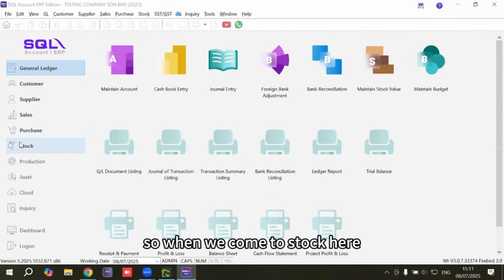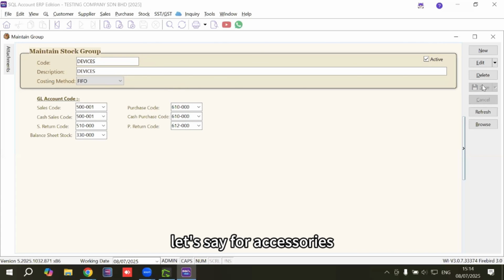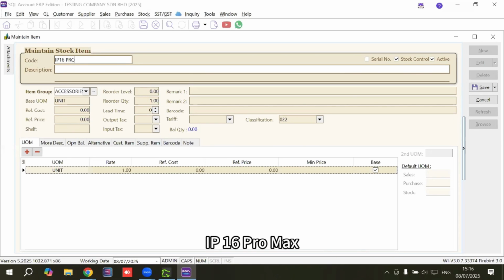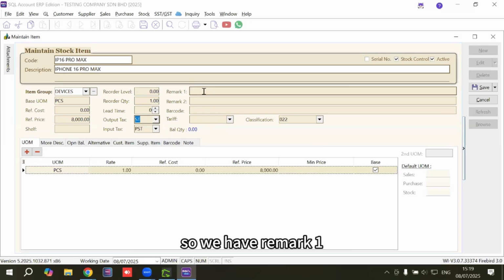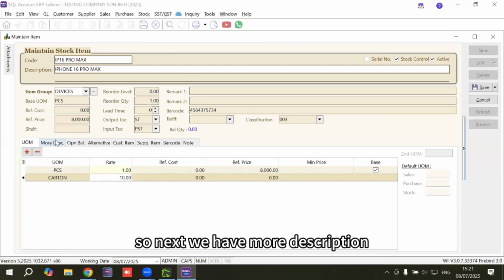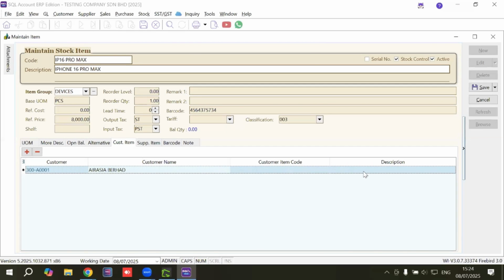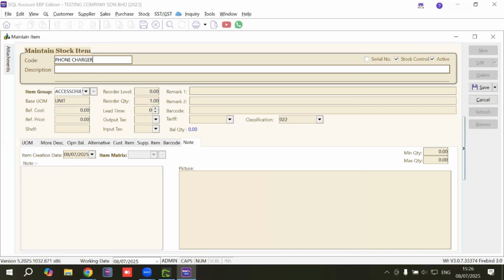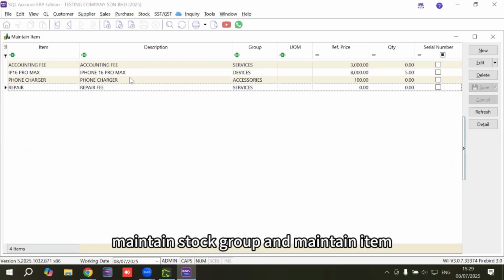SQL Account | Maintain Stock Group & Stock Item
This video will guide you on maintain stock group and stock item in SQL Software.